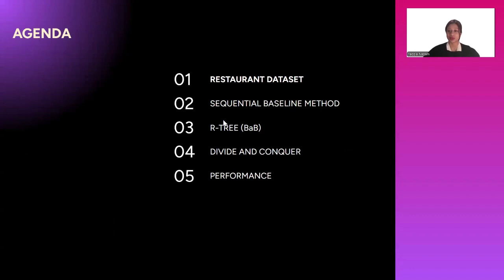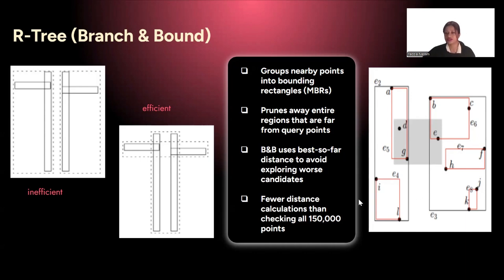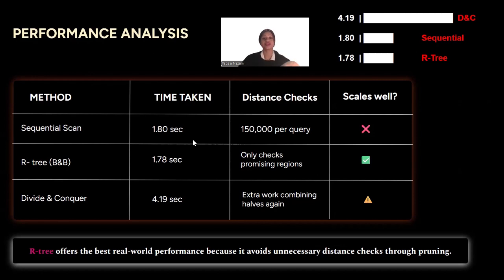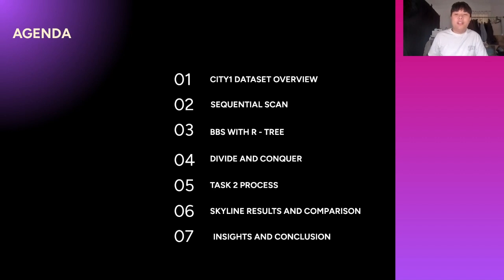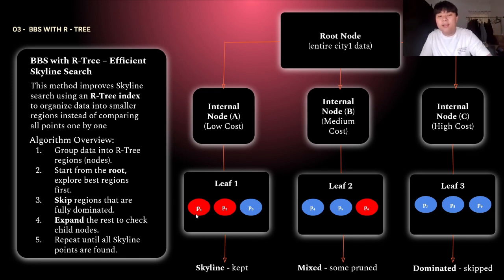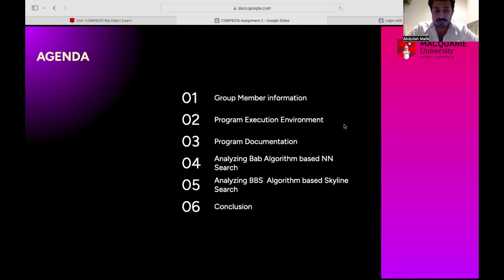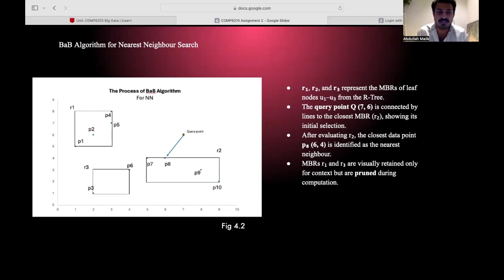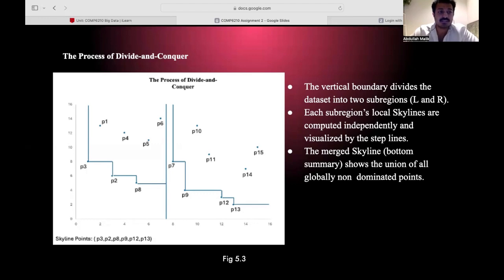COMP6210 Group Video Presentation